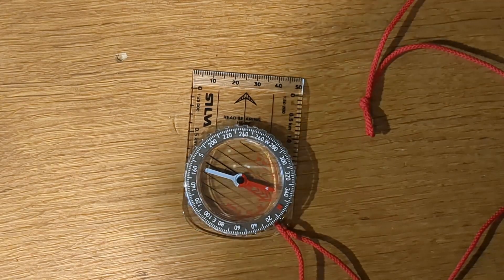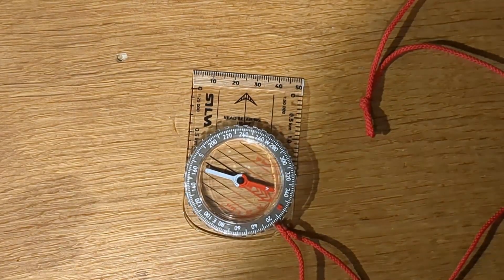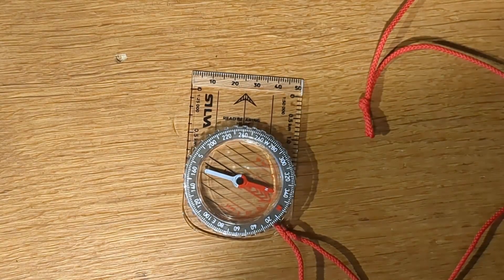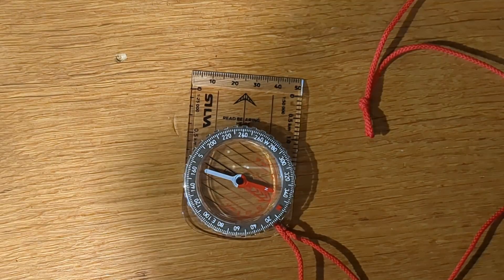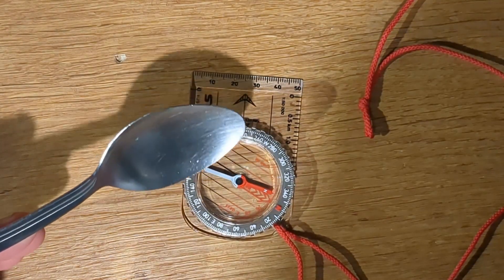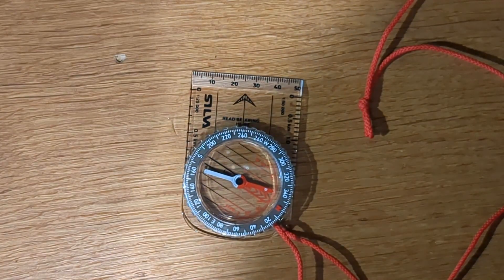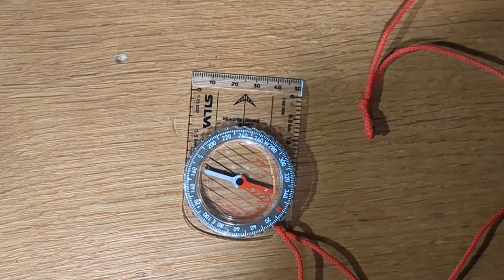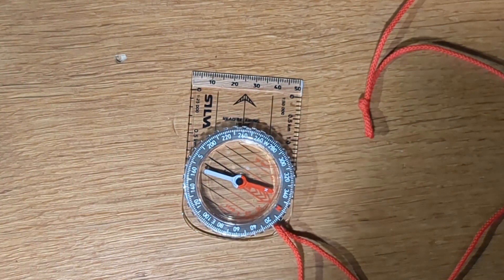Why should you keep metal objects away from compasses?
In this video we see how metal objects and magnets can affect a compass.